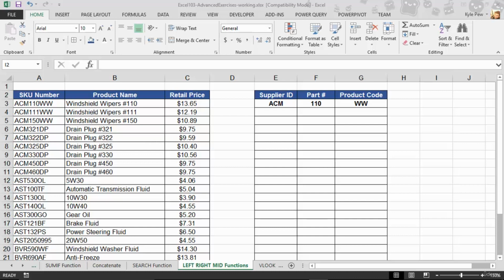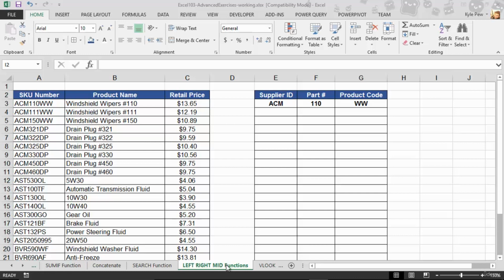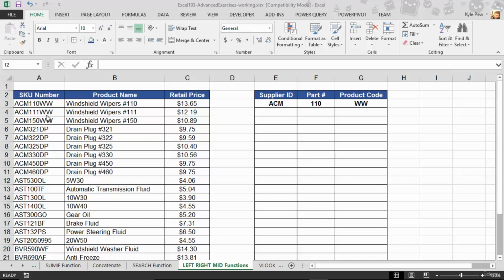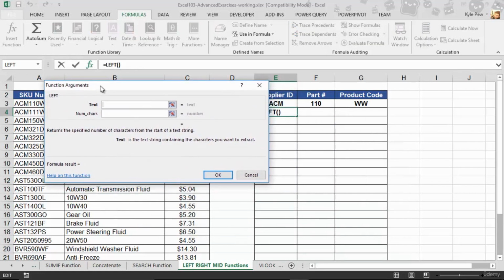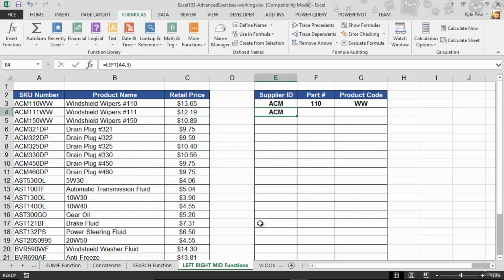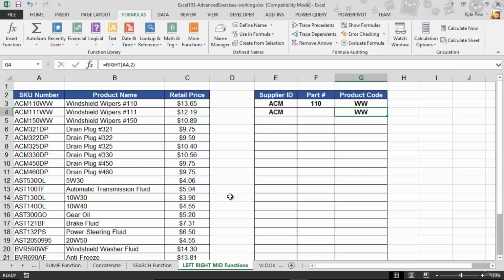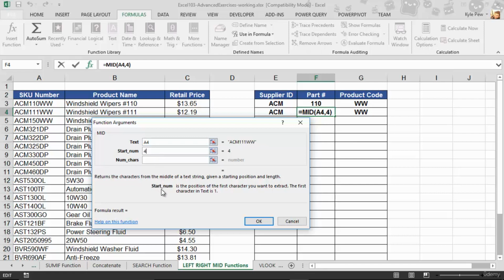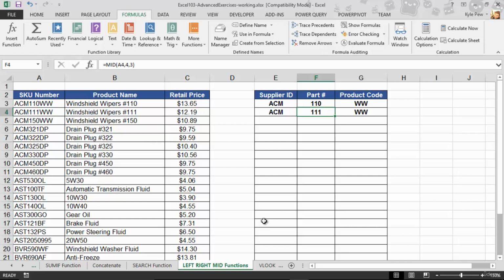Using Excel's LEFT, RIGHT and MID Functions - Working with Excel's Text Based Functions